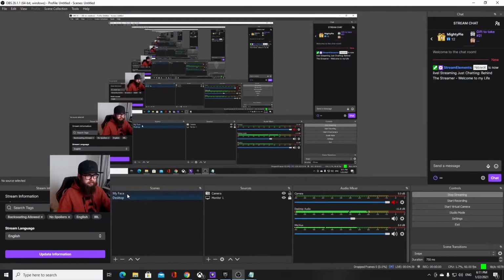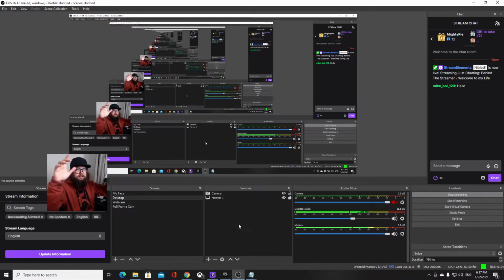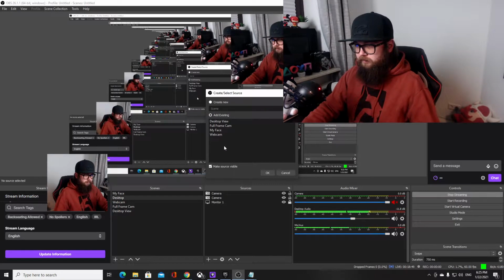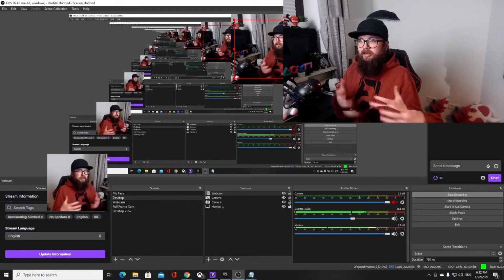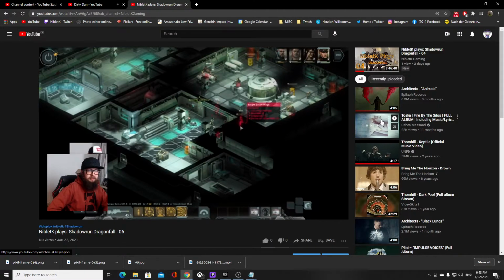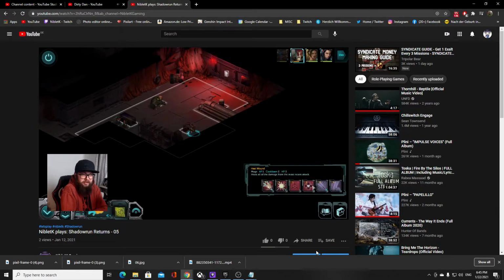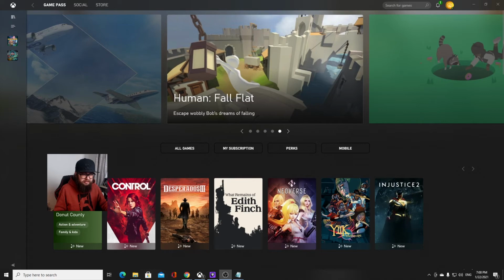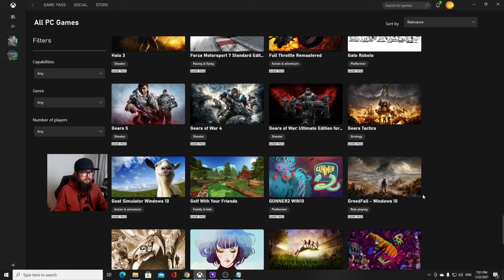Behind The Streamer - #3 - Quick Scene Setup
Enjoy the Full Stream Vods if you missed the Live Show.